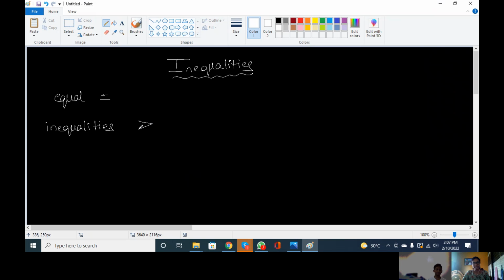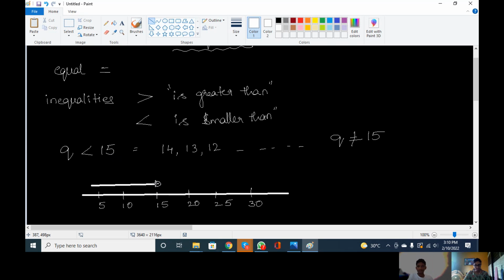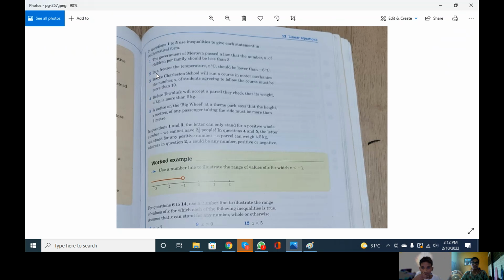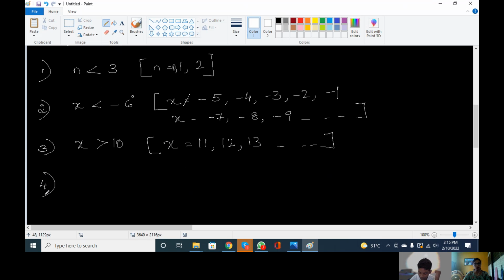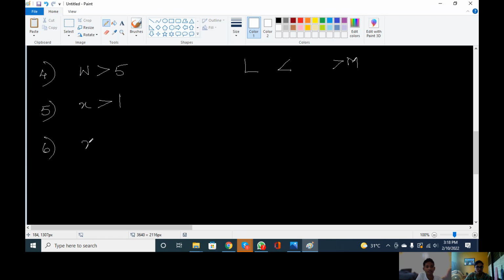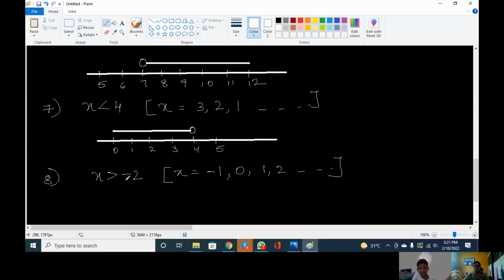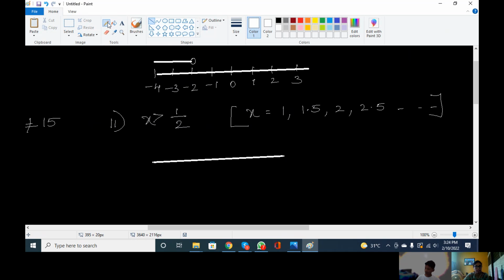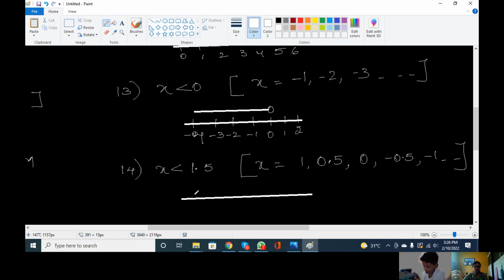STP Mathematics 8 Chapter 12 Linear Equation Part-8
This includes exercise 12f of question numbers 1-14 Inequalities